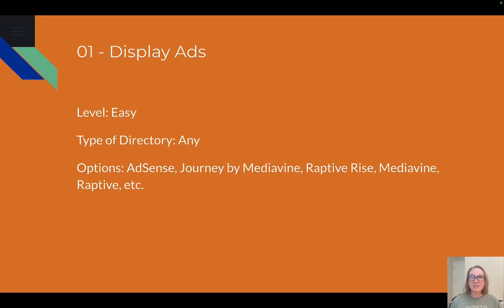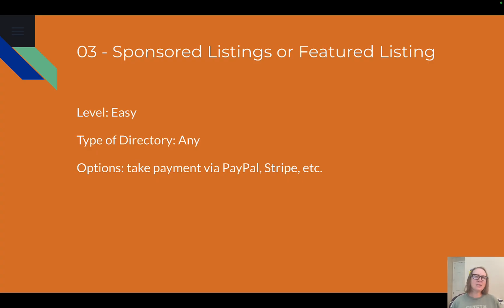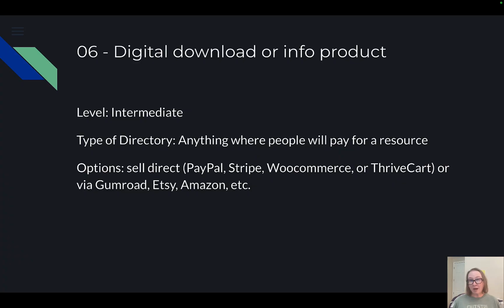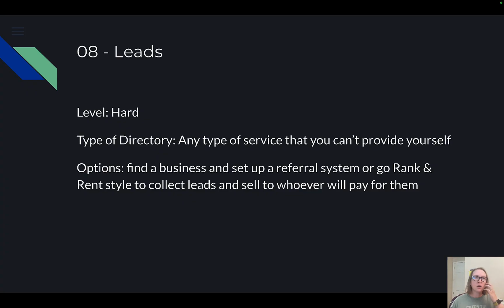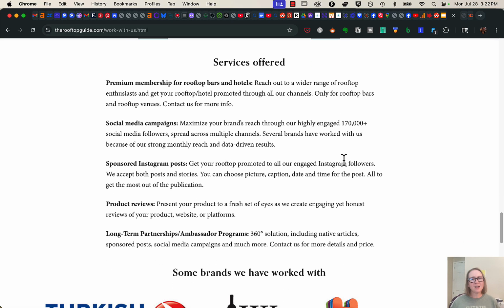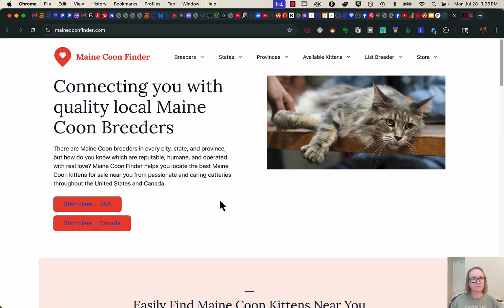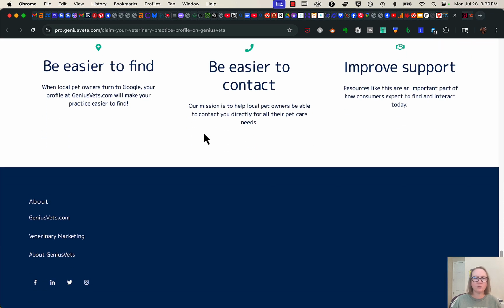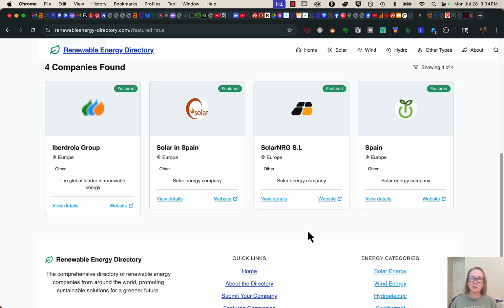I Found 9 Ways To Make Money With Directory Sites ( +1 Bonus Method!)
Starting a directory site and not sure how to make money from it? I give you some outside-the-box directory site monetization ideas to start earning more income from your directories. I cover easy, intermediate, and hard monetization strategy methods you can implement on your directory site today.

Start your own Skool community!